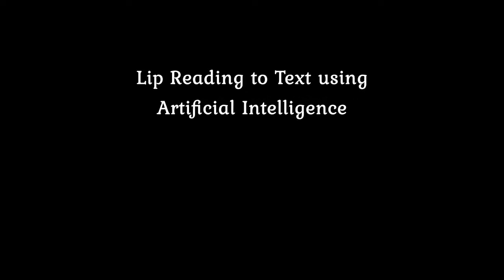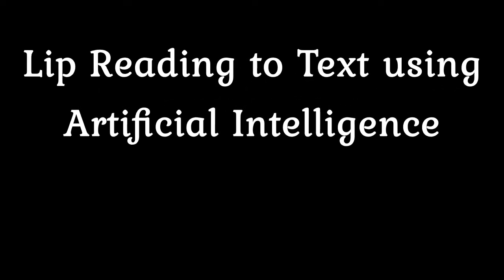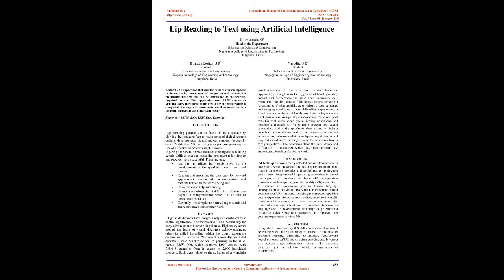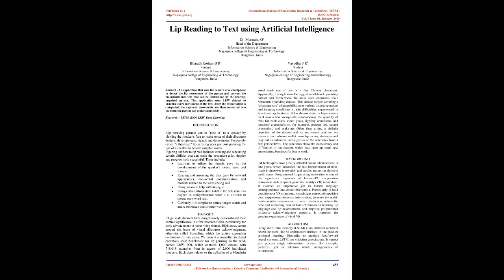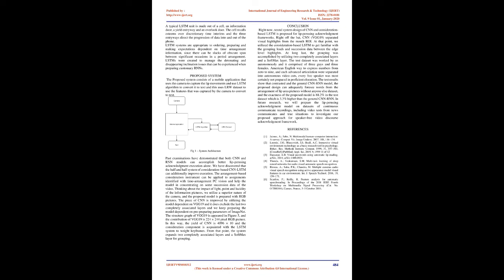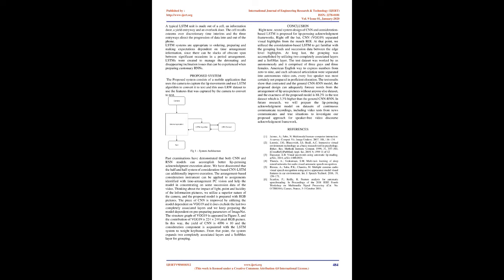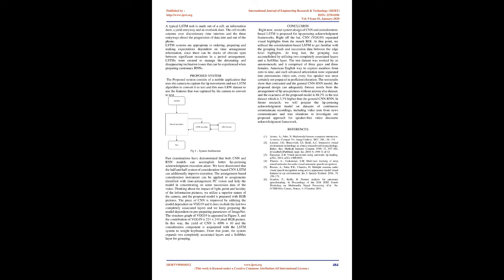Lip Reading to Text using Artificial Intelligence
Bharath Roshan B R , Vasudha S R , Dr. Mamatha G

 An application that uses the camera of a smartphone to detect the lip movements of the person and convert the movements into text that can be understood by the hearing- impaired person. This application uses LRW dataset to visualise every movement of the lips. After the visualisation is completed, the captured movements are then converted into the form the person can understand easily.